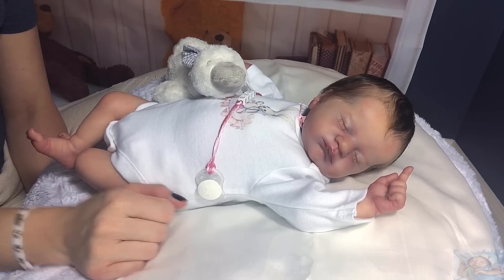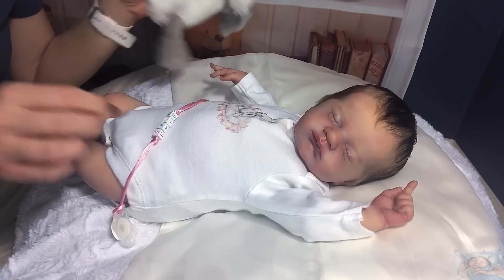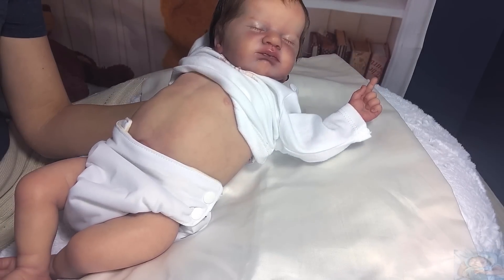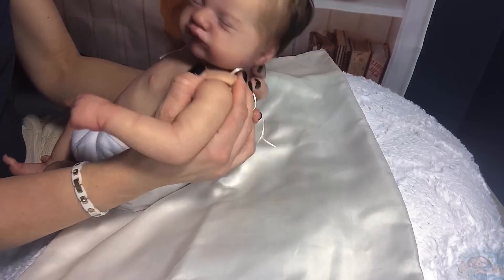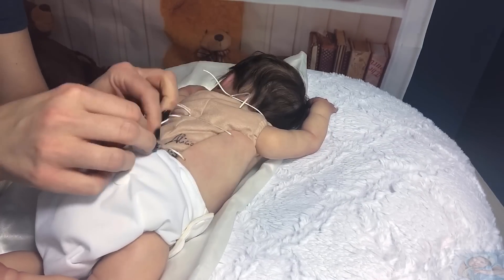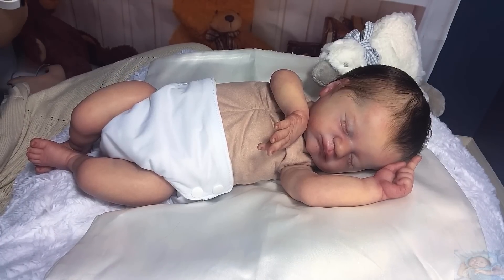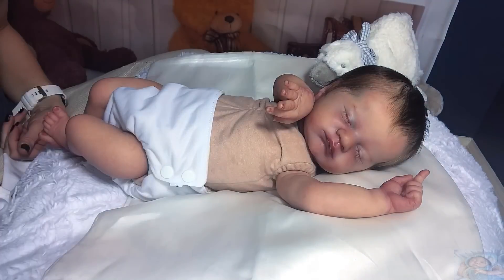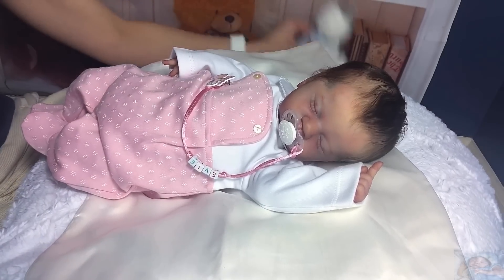PROTOTYPE Reborn Baby Evie by Laura Lee Eagles Details & How to fasten Reborn Front Body Plate Torso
Today I try to show all the wonderful details of my newest addition - Prototype #3 Evie by Laura Lee Eagles and also per request showing how her artist put the ties on the front body plate to make it stay in place for easier and more realistic Photoshoot.

Thank you as always for being here and Happy Friday.

Katie, Charlie & Babies